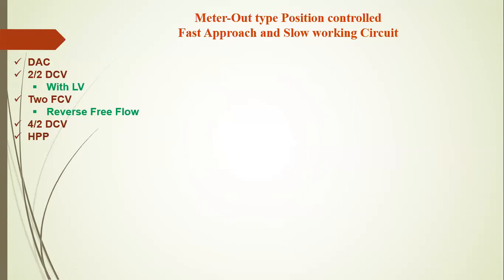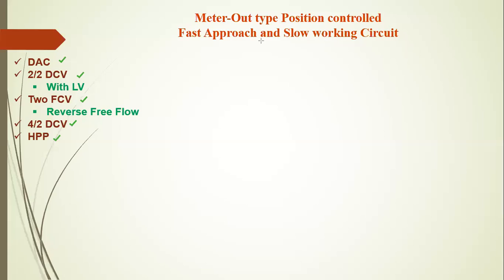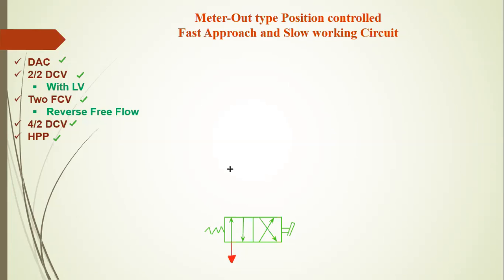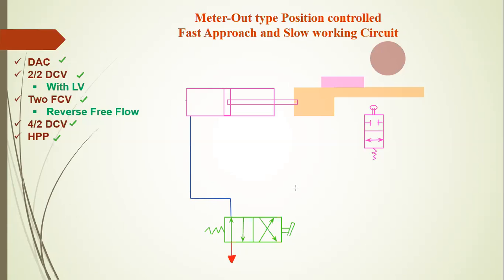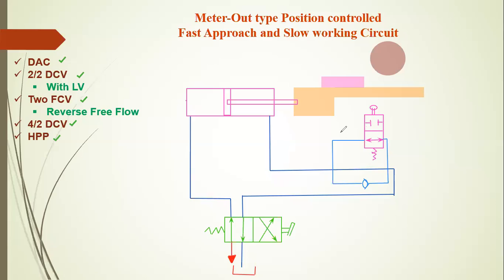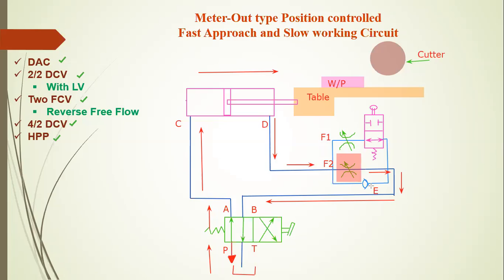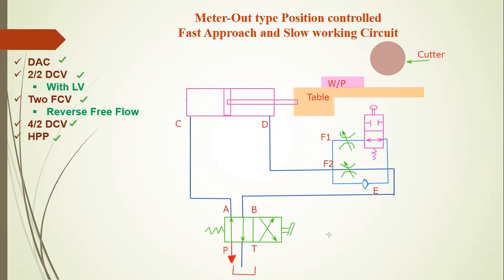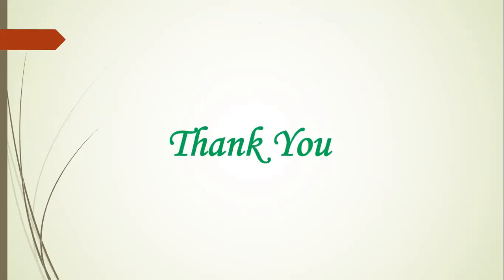Part - 20 Design of Hydraulic Circuits || Meter-Out type Fast Approach and Slow working Circuit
Meter-In type Fast Approach and Slow working Circuit